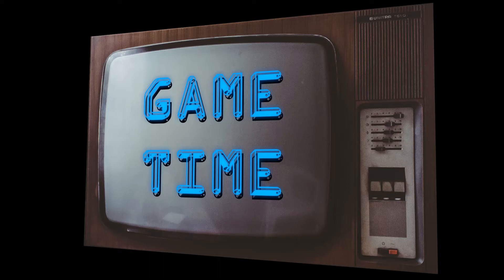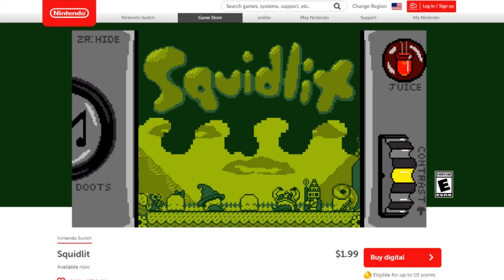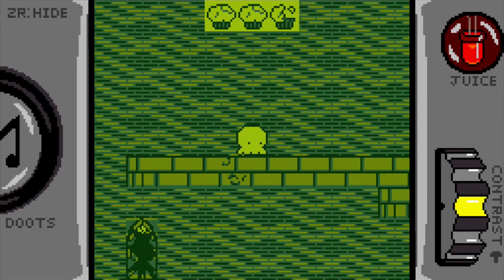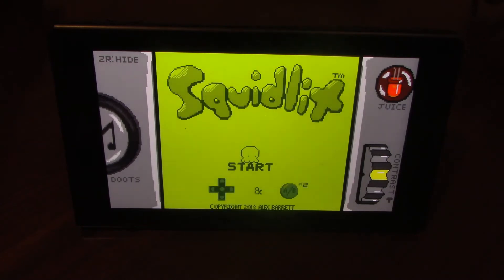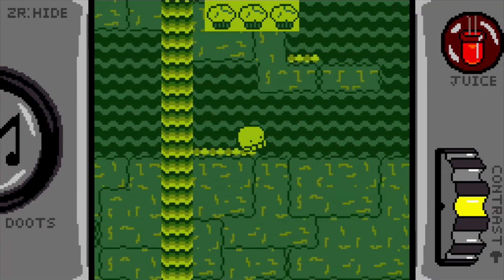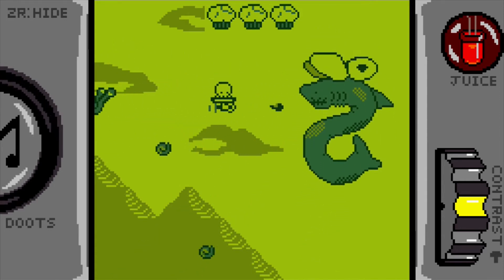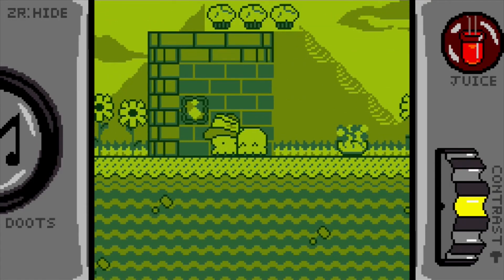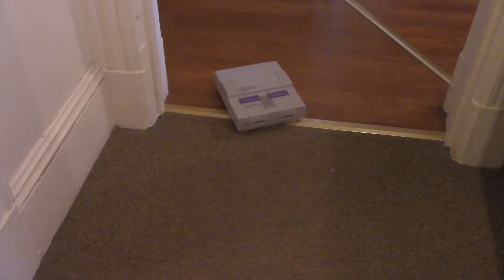Squidlit Nintendo Switch Review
Matt reviews Squidlit for the Nintendo Switch!